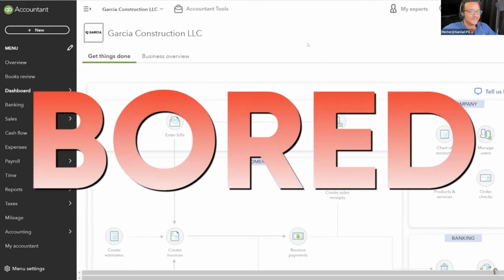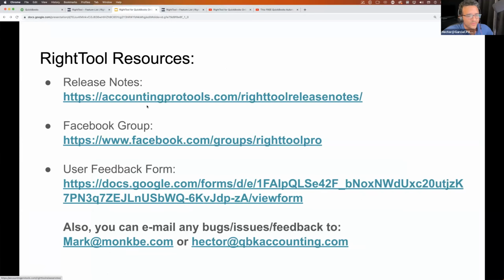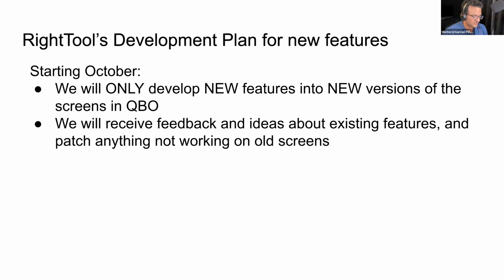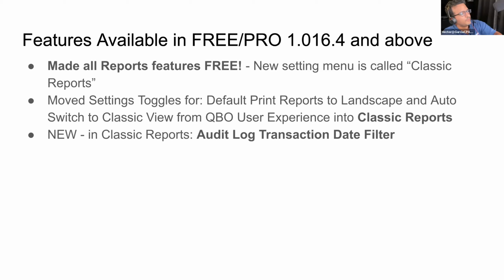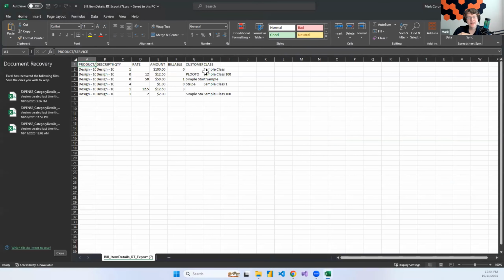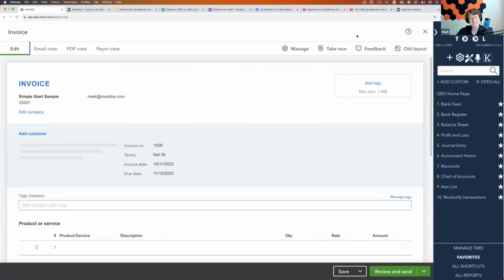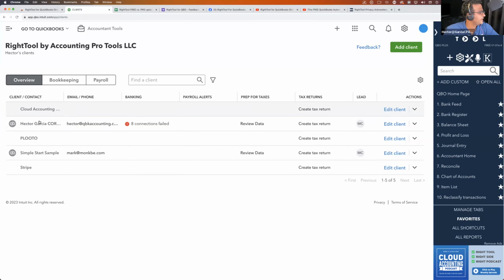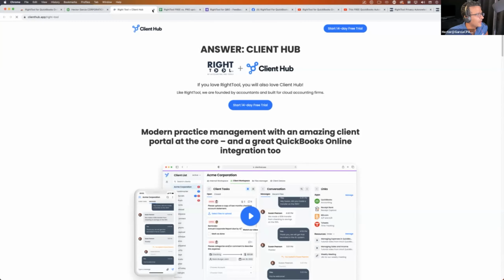RightTool: October 2023 Updates Webinar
Timestamps:
00:00 Skip this
01:40 Jason Staat's new RightTool Video!!!
11:24 Officially Webinar Starts / agenda
13:43 All the RightTool Resources
17:55 Party in Las Vegas!
18:45 RightTool FREE vs. PRO features
20:56 The "NEW" Invoices/Estimates Screen in QBO
24:55 the new Bills/Expenses/Checks screen in QBO
28:41 All the Fixes & New PRO Features to RightTool October 2023
40:05 Moving all Reporting features to the FREE edition!
41:54 New FREE Feature: Audit Log Filter
46:43 Enhancements to the "Copy to" experimental feature
51:02 New Experimental PROFeature: Paste into Bills, Expenses, Invoices, etc.
57:58 Q&A from live webinar
1:21:32 All the FREE Reporting Features!
1:31:50 Outro